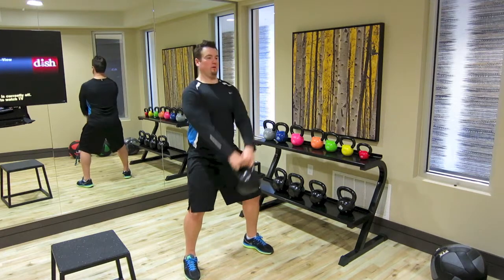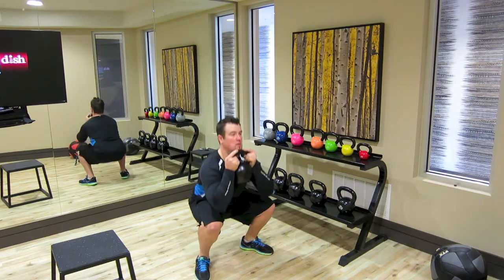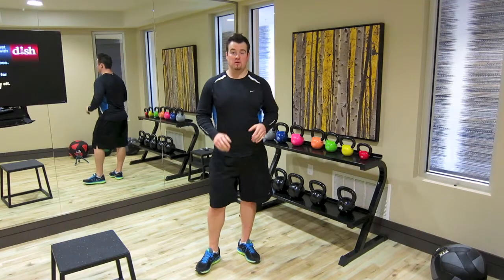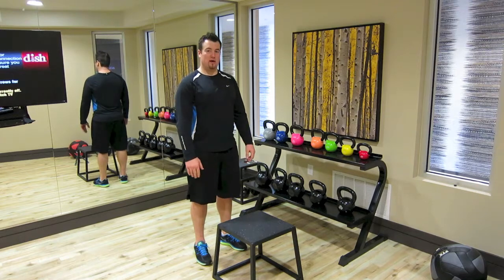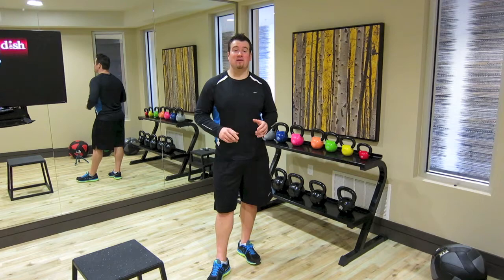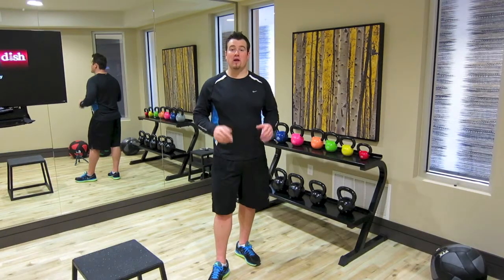Get JACKED in 15 MINS!!! QUICK Kettlebell Workout!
This is a great little workout if you don't have much time and you need to blast your body! All you need is a Kettlebell and a Box.

If you like seeing interesting videos, workout & exercise videos, food & nutrition, how to vids, racing, autos, and do it yourself projects then...

Thanks Kevin!